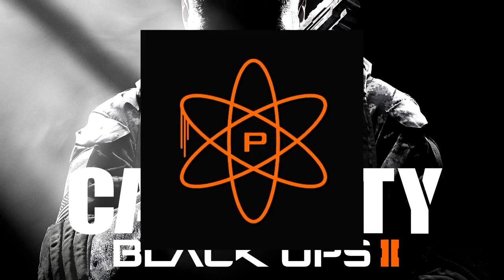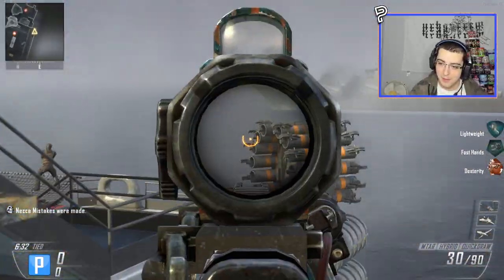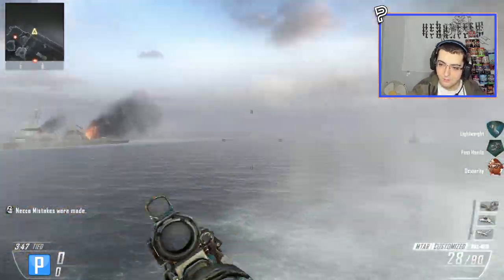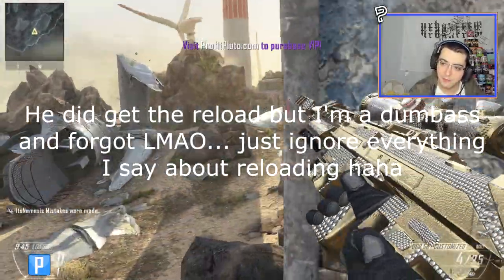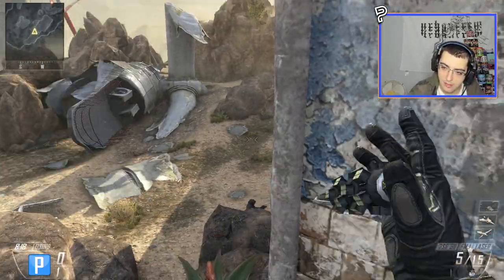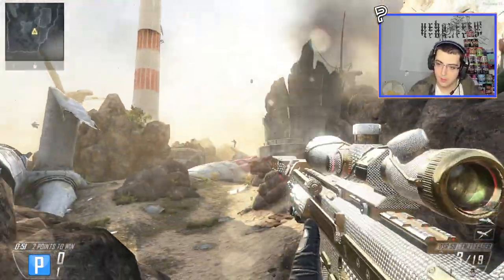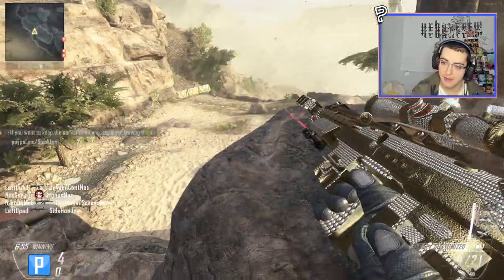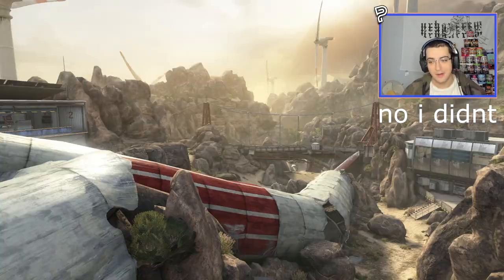I hit these iconic trickshots for FaZe1...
I hit FaZe Ramos legendary Black Ops 2 Turbine rock shot and Carrier suicide hybrid swap trickshot in 2022 for the FaZe1 recruitment challenge...

Do you remember Call of Duty Black Ops 2 trickshotting? This is what Black Ops 2 trickshotting looks like 10+ years later in 2022. In today's video, we'll be trickshotting on the free to play modded PC client of BO2 called Plutonium T6 going for FFA trickshot final killcams in the Profit Free for All servers, and we hit a bunch of insane trickshots with crazy reactions that reminded me of 2012 and the golden days of Call of Duty trickshotting. I also hit two sick trickshots for the FaZe1 recruitment challenge hosted by FaZe Clan, which were recreations of FaZe Ramos' legendary Turbine rock shot that was found by FaZe Banks in 2012 and also a Carrier suicide hybrid swap trickshot also hit by FaZe Ramos back in 2013. Hope that everyone enjoys today's video and has a great rest of their day - make sure to subscribe with post notifications on AND leave a LIKE, COMMENT & SHARE if you enjoyed!

Call of Duty: Black Ops II is a 2012 first-person shooter video game developed by Treyarch and published by Activision. It was released for Microsoft Windows, PlayStation 3, and Xbox 360 on November 12, 2012, and for the Wii U on November 18 in North America and November 30 in PAL regions.